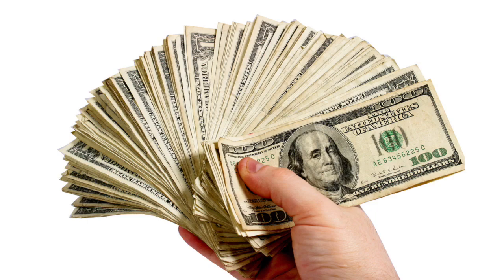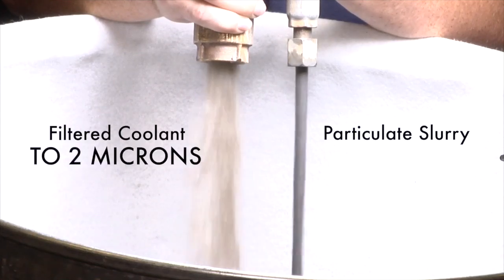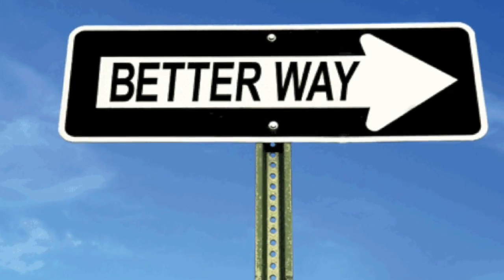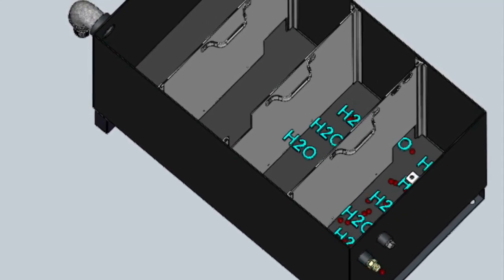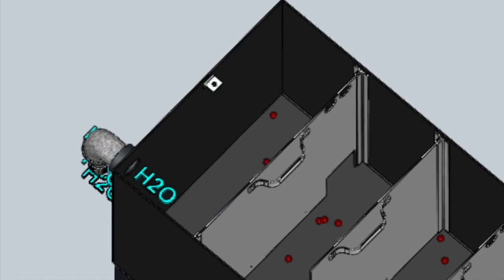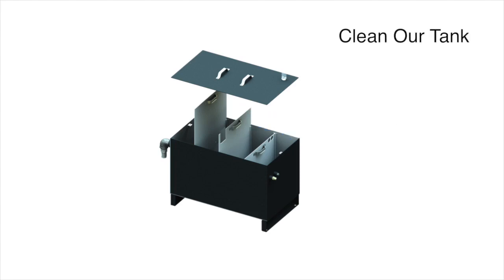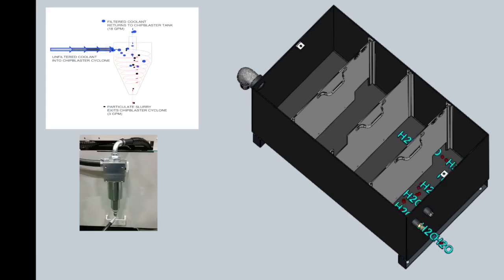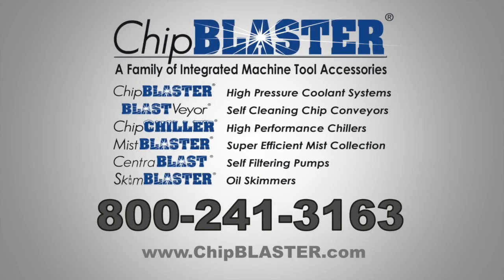LNS ChipBLASTER Sludge Tank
The LNS ChipBLASTER Sludge Tank is a unique system that guides particulate slurry through a flow path with specially designed baffles that allow solids to settle to the bottom of the tank while clean fluid returns to the machine tool sump.